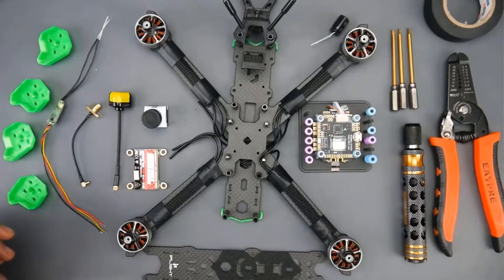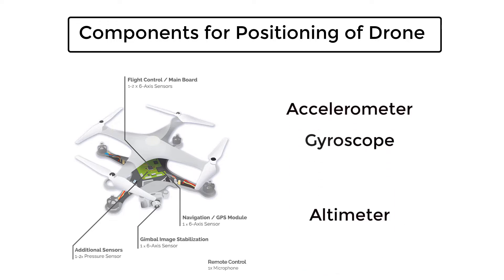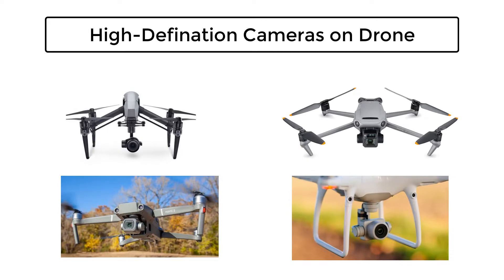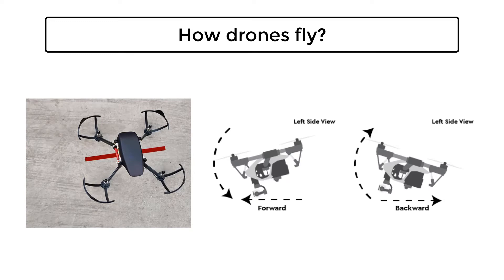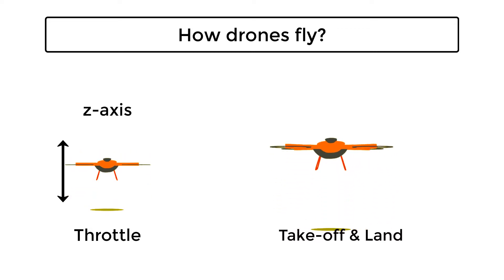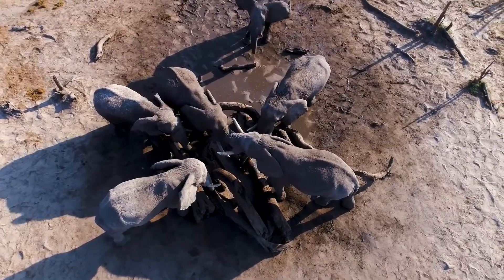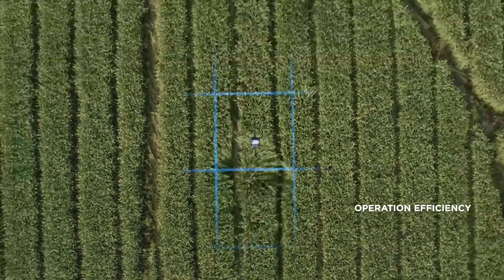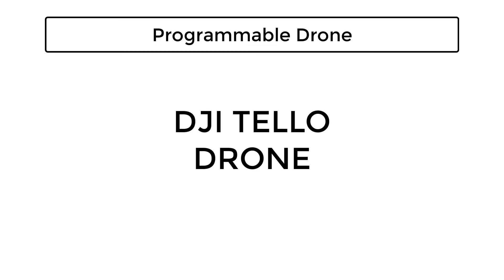Introduction to Drones and its Applications | How drones fly? | Drone programming with python.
This is the first video of Drone programming course with python, this video covers following topics:
1. Whats is Drone?
2. How drones fly and what are the components of the drone which help drone fly?
3. What are applications of the drone?